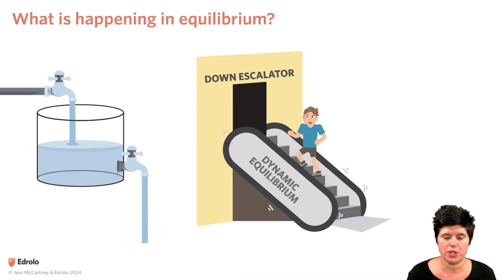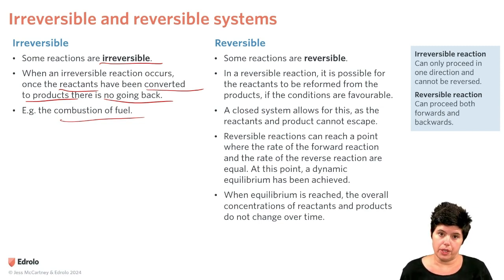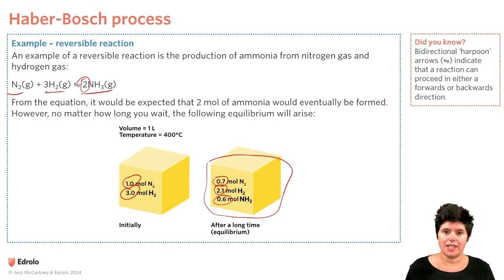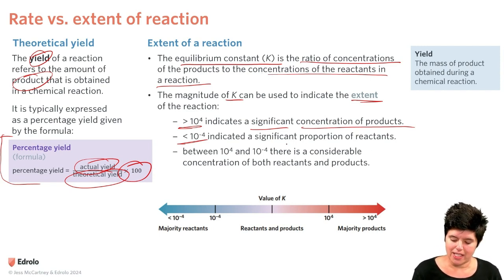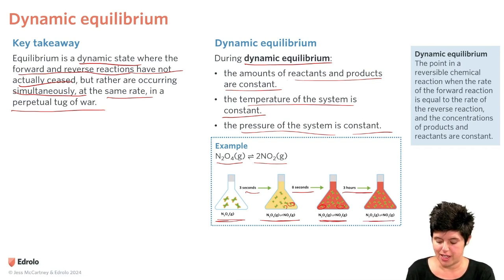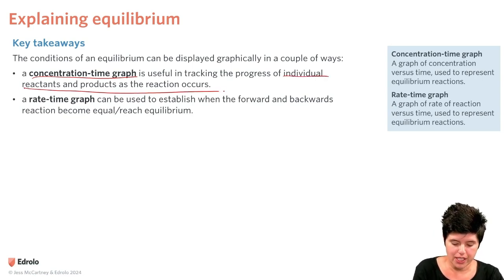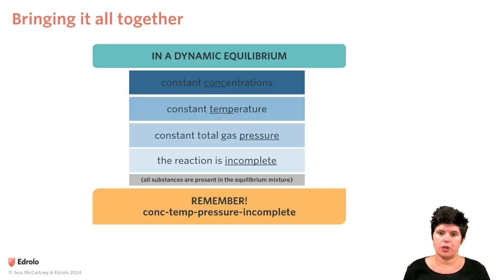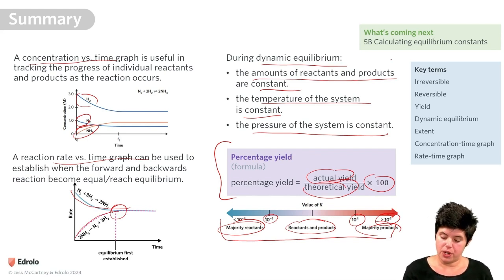5A Equilibrium reactions | VCE Chemistry 3&4 | Unit 3 AOS 2 | Edrolo Video